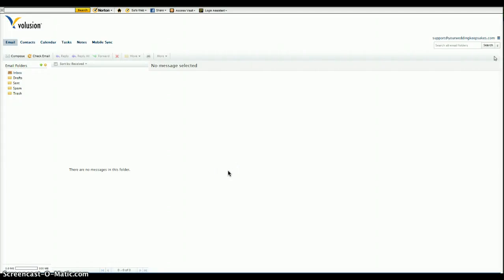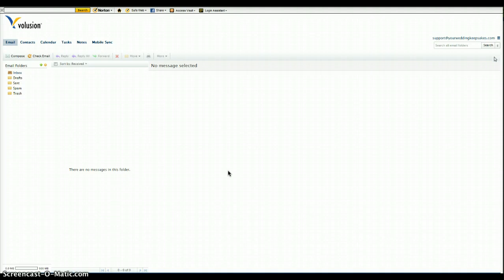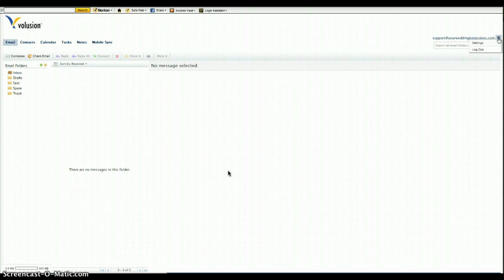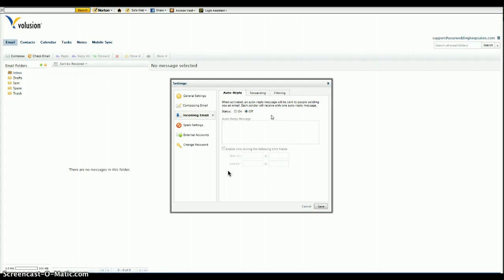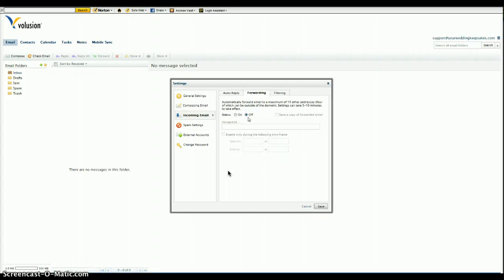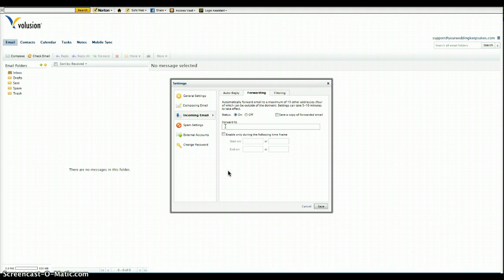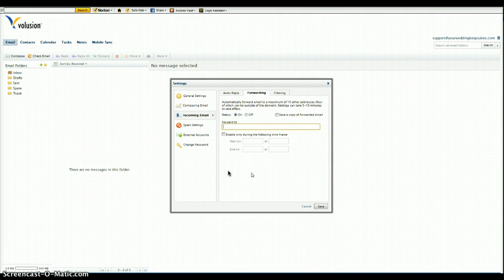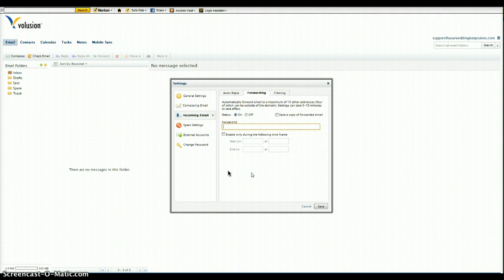Forwarding your volusion webmail to gmail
Learn how to forward Volusion webmail to a gmail account for ease of access to emails.